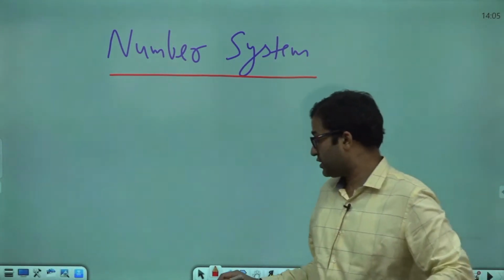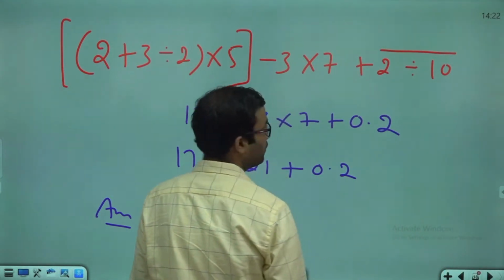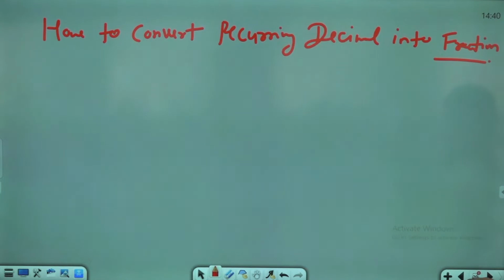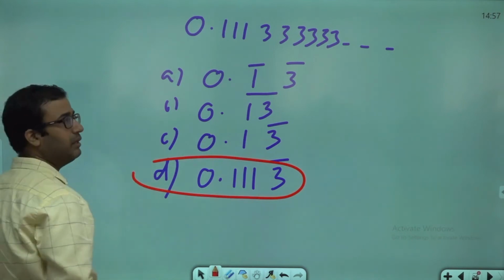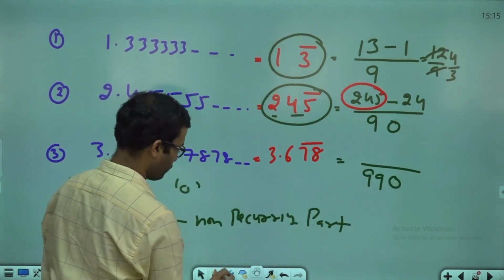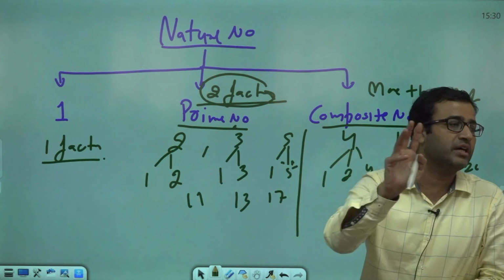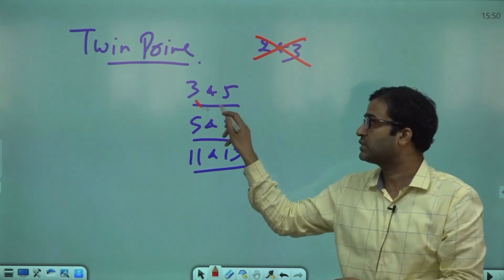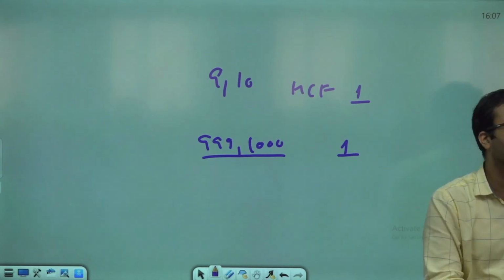Number System || CSAT by Amit Garg sir || UPSC CSE 2023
Checkout the mobile app of IASSETU and learn on the go